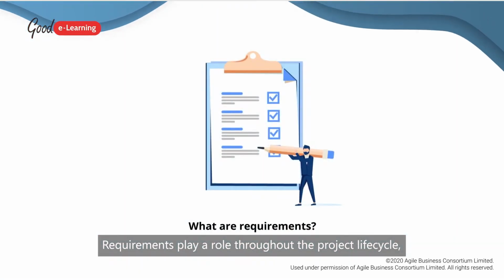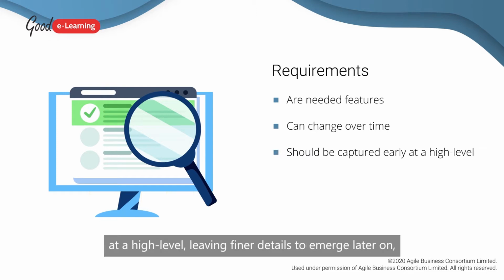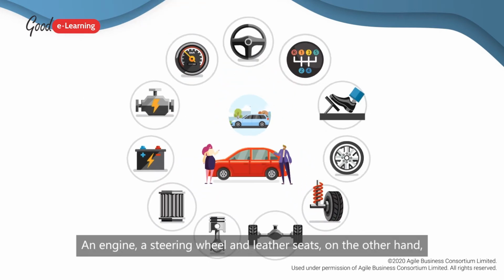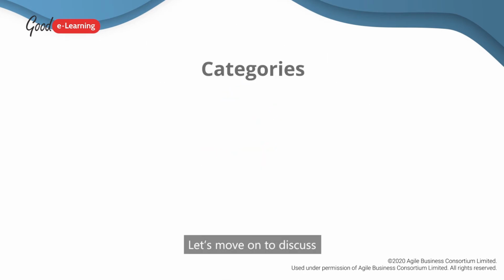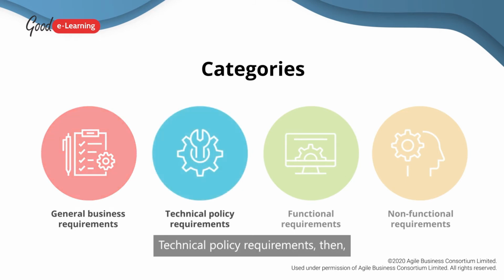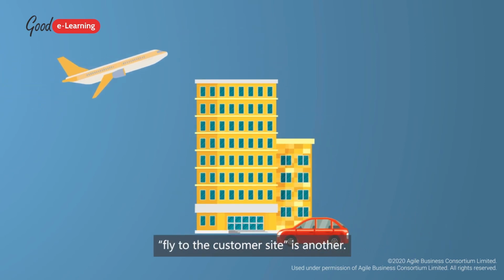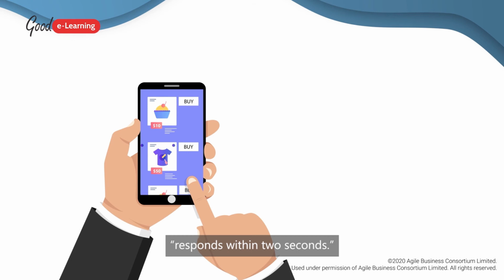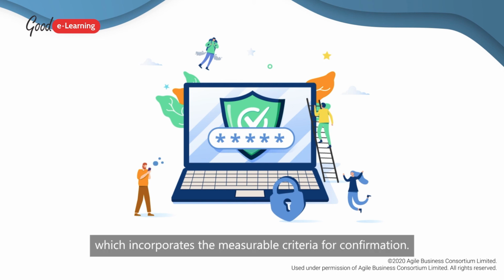AgileBA: What is a Requirement? (Agile Business Analyst)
Visit our FREE Resources Library for AgileBA Articles, Study Guides, Posters and more

In an Agile project, a business analyst’s primary concern is making sure work proceeds in alignment with strategic goals. In short, a project’s end result should meet certain needs. Indeed, a project can have many such ‘requirements’, ranging in size from huge overarching priorities to more unique user stories. But what exactly is a ‘requirement’, and how should they be managed?

In this video, we take a look at how the Agile Business Analyst (AgileBA) framework approaches requirements management. It largely follows the Dynamic Systems Development Method (DSDM), which emphasizes the importance of not defining requirements too rigidly early on, as they can often change over the course of a project’s lifecycle. AgileBA also lays out several categories for requirements: general business requirements, technical policy requirements, functional requirements, and non-functional requirements. By the end of the video, you will have a clear understanding of the definition of an AgileBA ‘requirement’ and how they are utilized in practice.

Good e-Learning is an award-winning online training provider with a diverse range of fully-accredited courses. Our AgileBA and AgilePM courses were designed with help from subject matter experts to not only get students ready for exams but also to ensure they develop a clear understanding of how to apply what they learn in practice. All of our courses come with a range of instructor-led videos, knowledge checks, and practice exams, along with downloadable resources for studying off. Students can access our courses via the free Go.Learn app, and our support team is always ready to answer questions on course content.